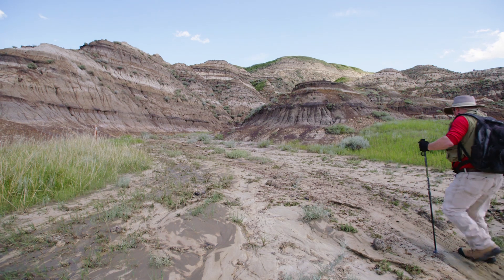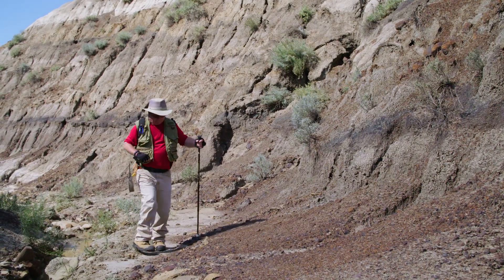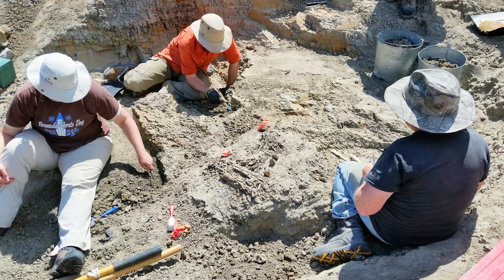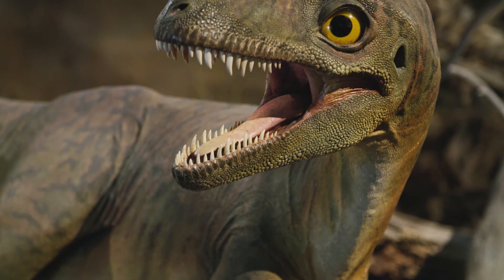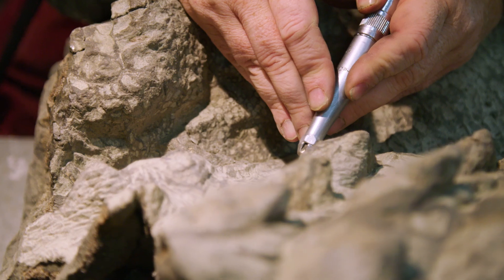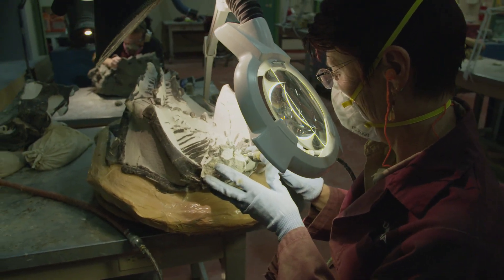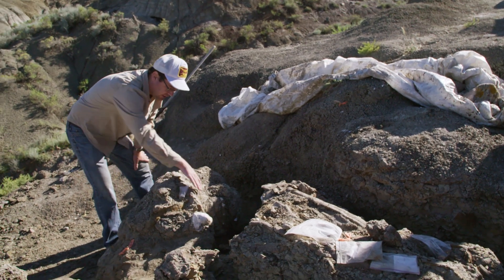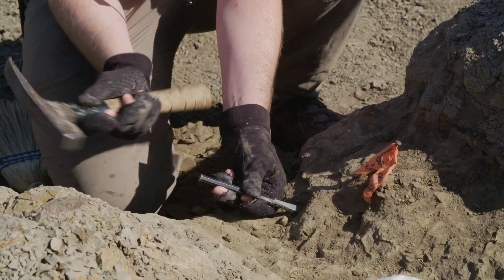Dino Trails - Episode 2 - THE ROYAL TYRRELL MUSEUM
Journey to the Royal Tyrrell Museum, where its collections are devoted to paleontology, and meet the dinosaur enthusiasts and paleontologists behind new fossil discoveries.

Dino Trails is a documentary series about the communities in Alberta and British Columbia, which have emerging and thriving dinosaur tourism experiences. The series will reveal the latest new discoveries of dinosaurs and fossils that are making headlines in these areas and explain why these locations are world famous.

Directed, Produced and Written by Brandy Yanchyk.
Dino Trails is a documentary series by Canadian documentary filmmaker Brandy Yanchyk. It was made by Brandy Y Productions Inc. in 2019.